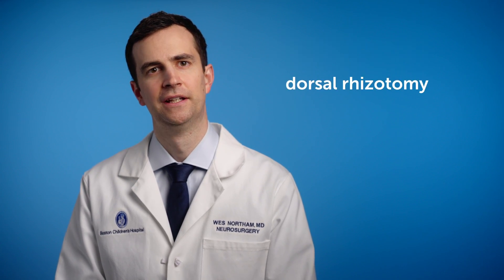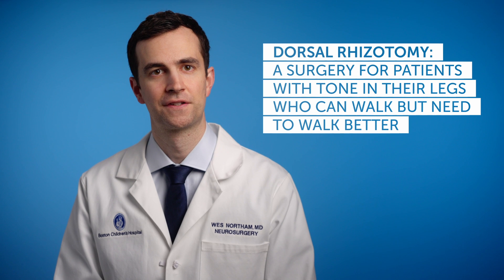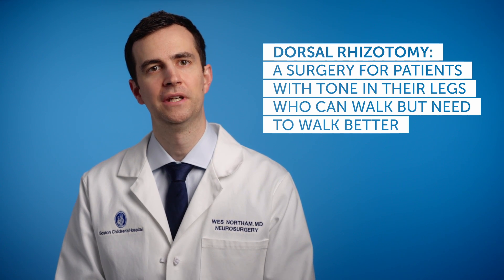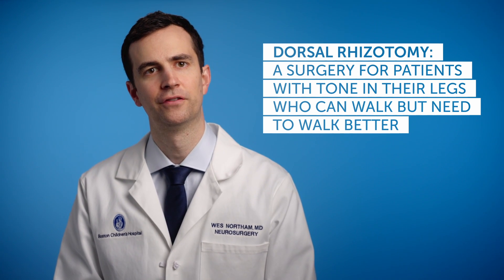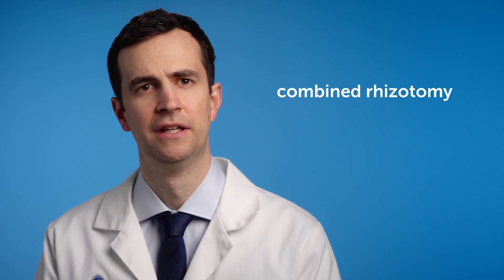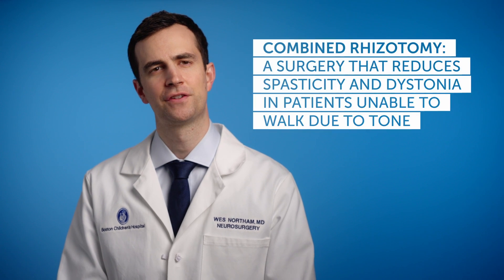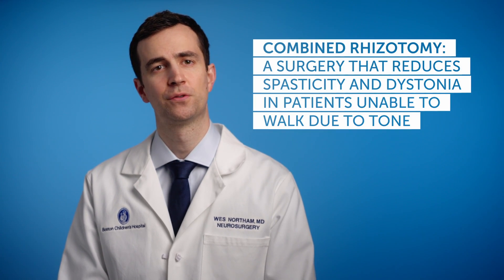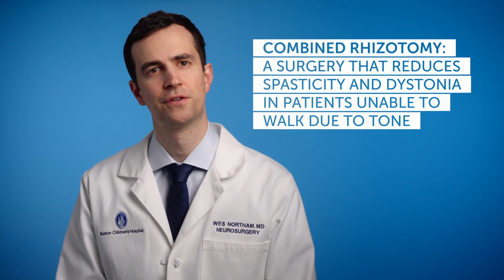What are the ways a neurosurgeon can treat cerebral palsy? | Boston Children's Hospital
Dr. Weston Northam, neurosurgeon and co-director of the Cerebral Palsy and Spasticity Center at Boston Children’s, explains the different ways that neurosurgeons can treat CP. Treatment options vary for each patient, but common treatments are baclofen pumps, selective dorsal rhizotomies (SDR), combined rhizotomy (CR), and more. To learn more about the Cerebral Palsy and Spasticity Center, please

▶Meet the Expert:

Weston Northam, MD
Co-Director, Cerebral Palsy and Spasticity Center; Attending Physician, Department of Neurosurgery